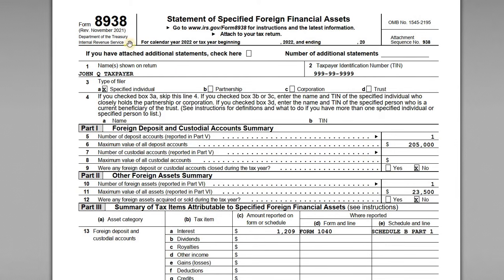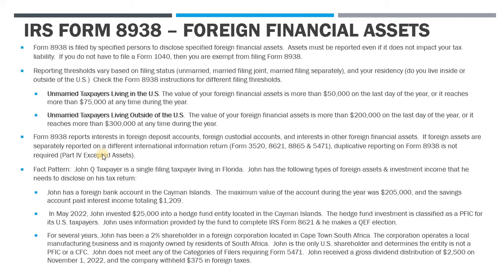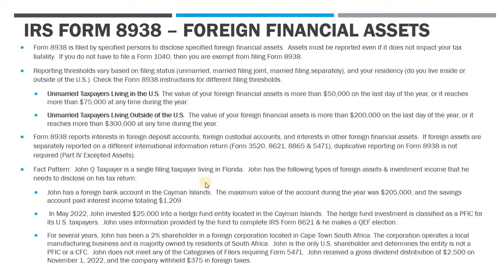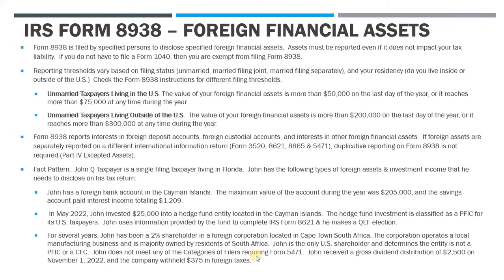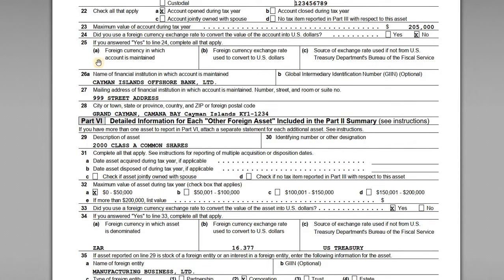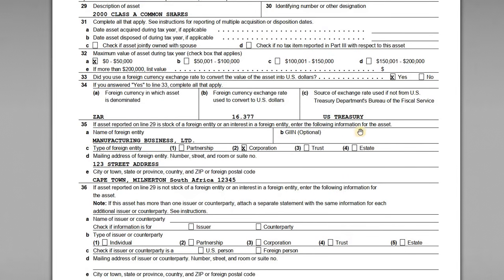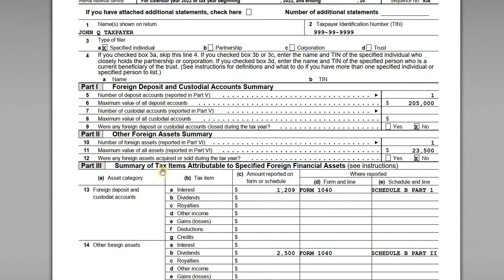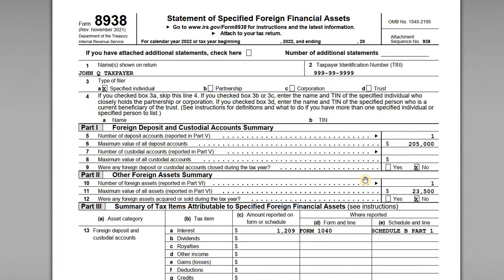How to File Form 8938 for Specified Foreign Financial Assets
A U.S. person must complete Form 8938 and attach it to their Form 1040 if they have ownership interests in foreign financial assets that exceed certain thresholds during the tax year.

In this video, I discuss a simple example where a U.S. person has a foreign bank account in the Cayman Islands and owns stock in a PFIC investment and stock in a foreign corporation that is neither a PFIC nor a CFC.